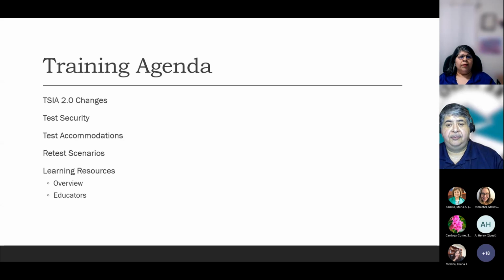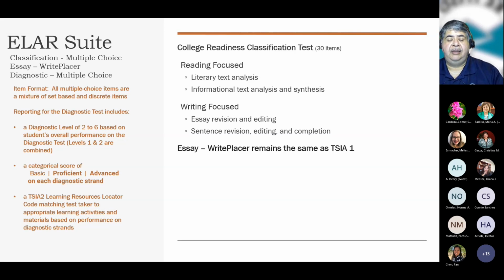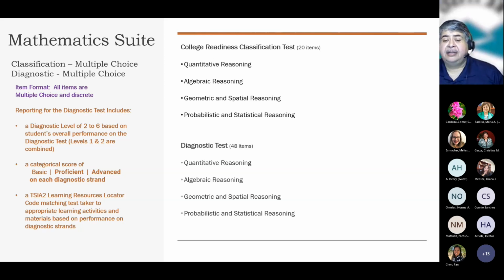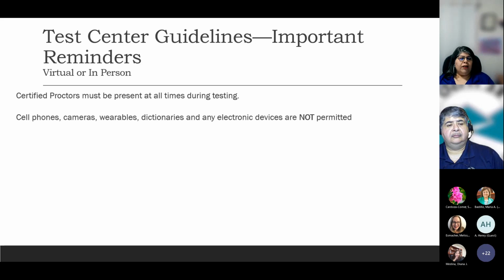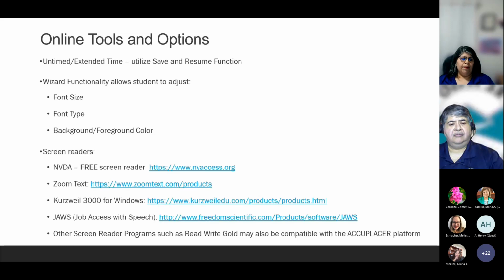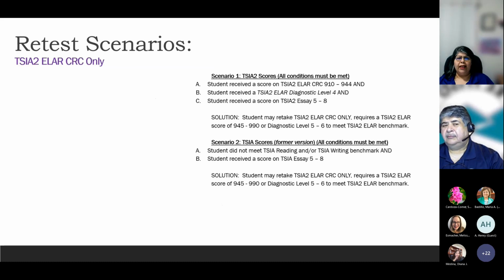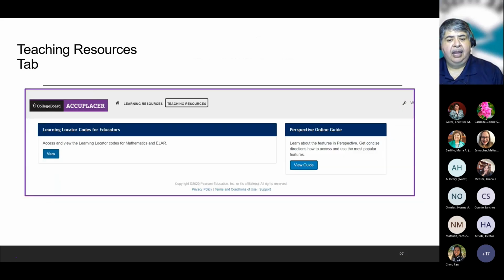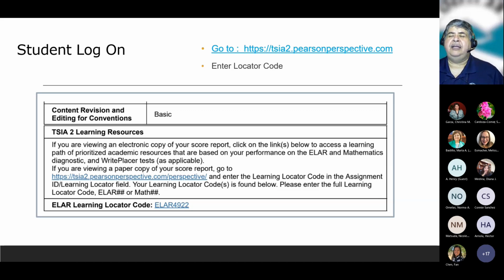2021 DC Conference - The New TSI 2.0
8th Annual Building Bridges: Dual Credit Conference
The New TSI 2.0
Armando Gomez, Christina Garza